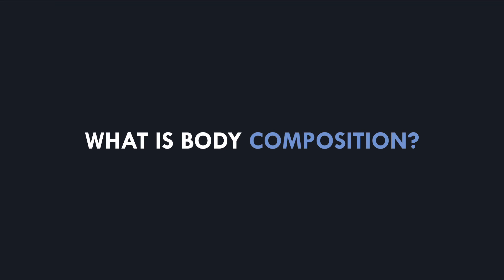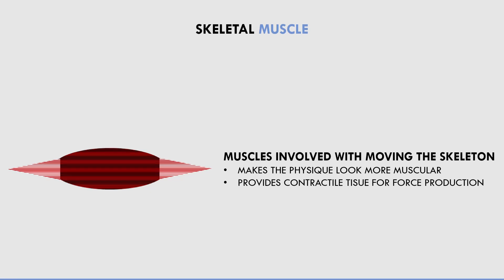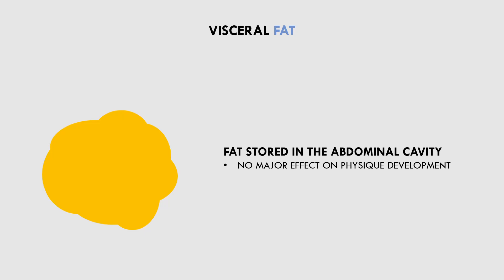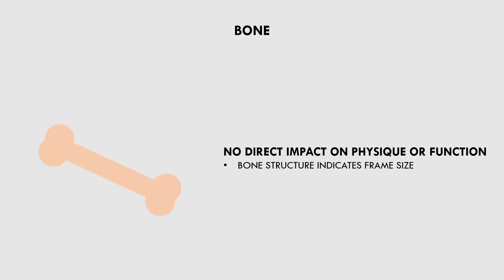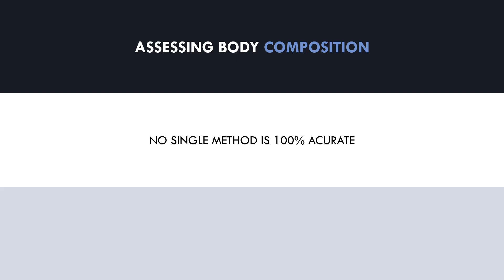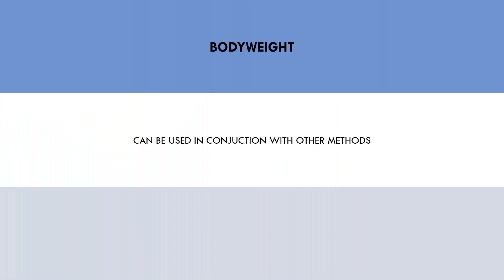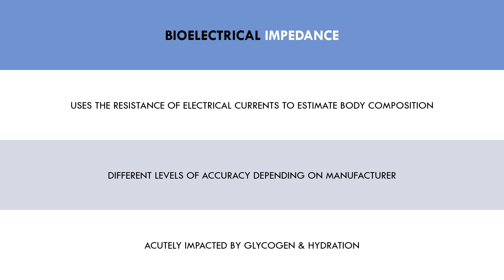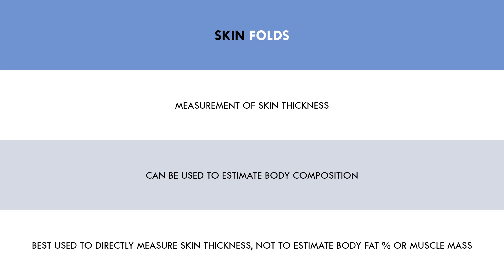What is Body Composition? | Nutrition for Body Composition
This video will cover what body composition is and how it can be assessed.